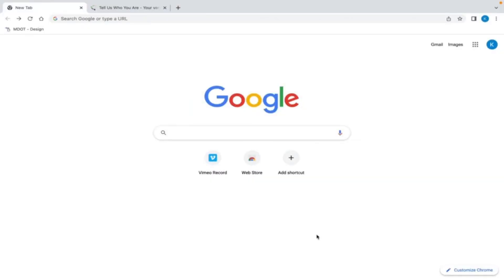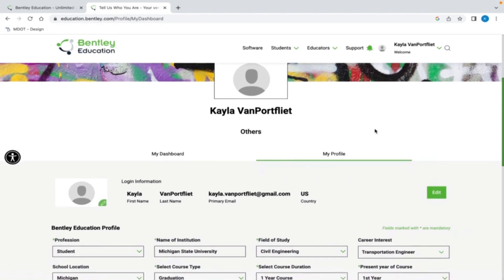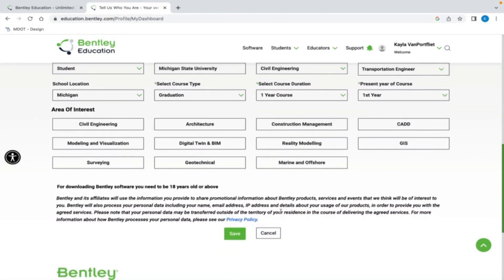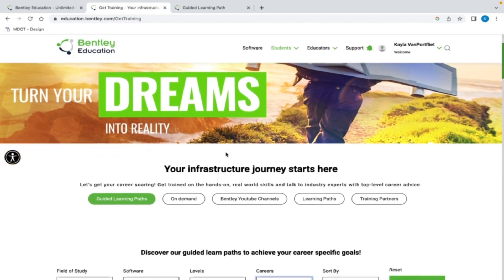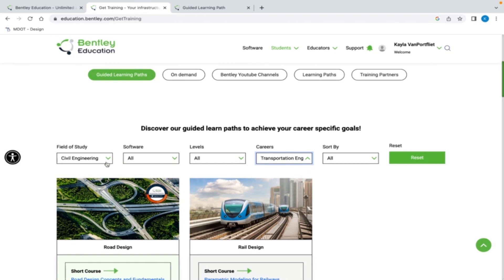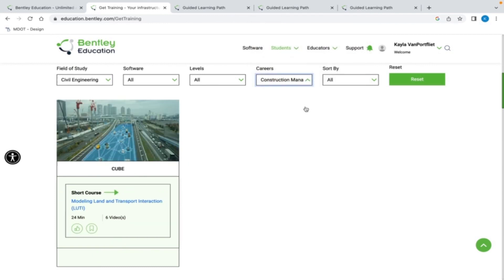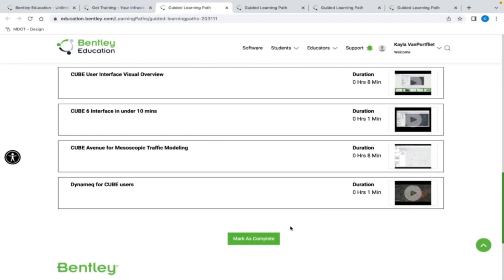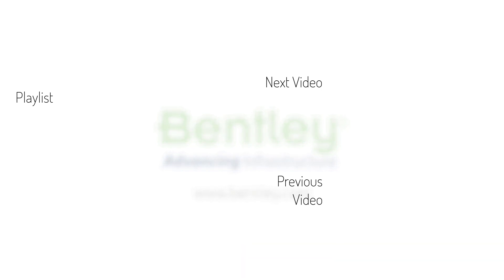How to access the learning and training content on the Bentley Education Portal?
Learn how to access the Bentley Education Training Page in just a few simple steps! Follow the step-by-step guide to easily navigate to the Training page and get started with your learning journey. This video will help you access all the learning resources available whether you are a new user or need a refresh.